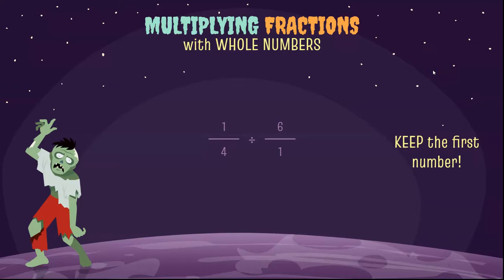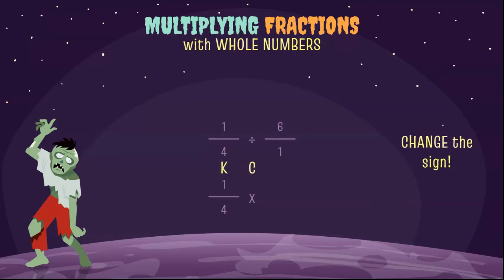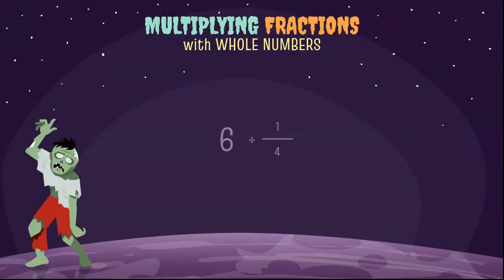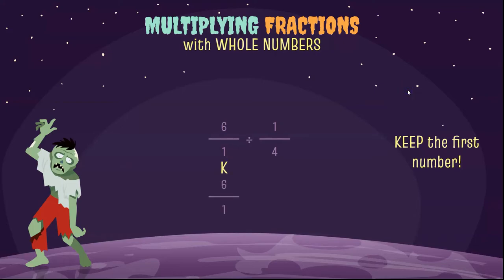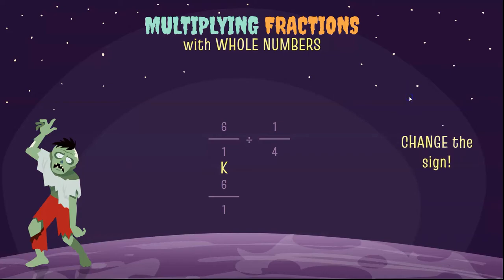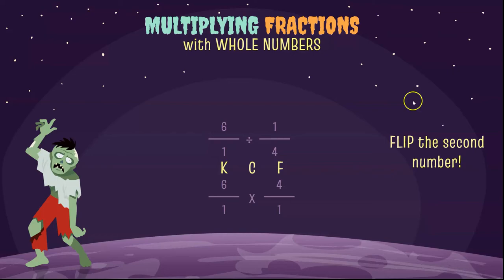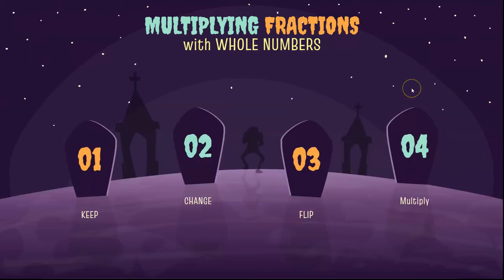DIVIDING FRACTIONS | TEKS 5.3J | Our Zombie Friends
TEKS 5.3J - represent division of a unit fraction by a whole number and the division of a whole number by a unit fraction such as 1/3 ÷ 7 and 7 ÷ 1/3 using objects and pictorial models, including area models

In my class, for this topic, the theme is The Attack of the 8-Bit Aliens which is related to classic video games, such as Space Invaders.